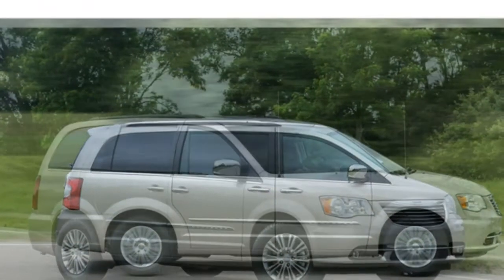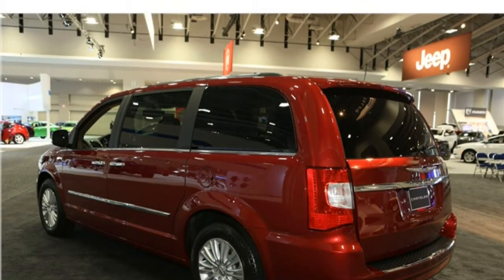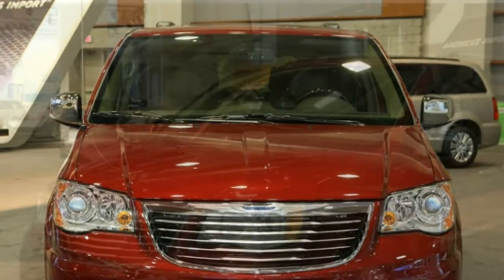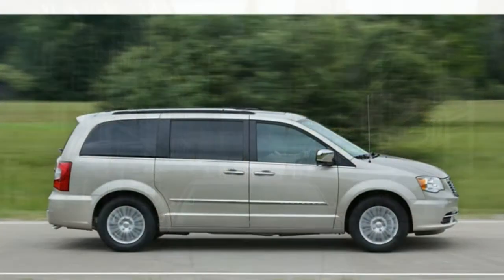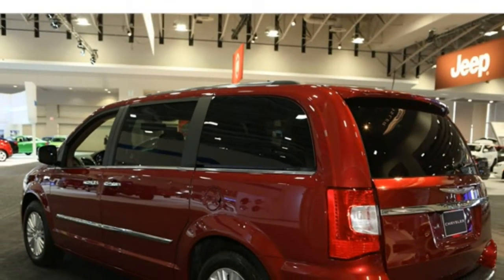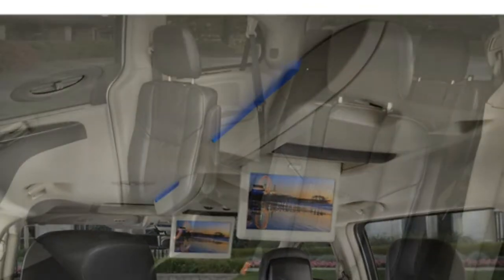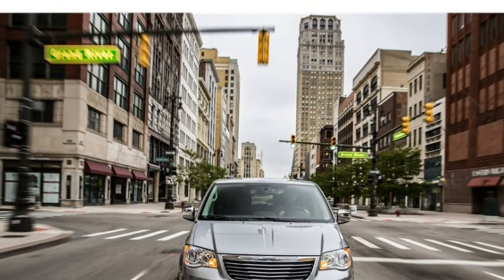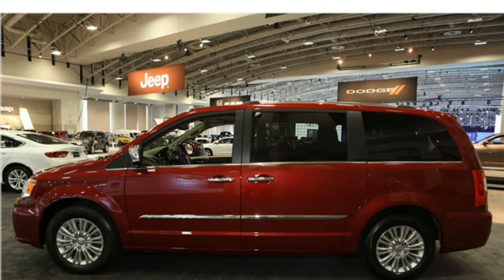Chrysler Town & Country 2017 Car Review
The Chrysler Town & Country is really a luxury passenger minivan manufactured and marketed by Chrysler, a division of Fiat Chrysler Automobiles.

 It was introduced in 1989 for that 1990 model year. Chrysler group minivans, that include the Dodge Caravan/Dodge Grand Caravan and included the Plymouth Voyager/Plymouth Grand Voyager/Chrysler Voyager, have ranked because 13th bestselling automotive nameplates worldwide, with more than 12 million sold.